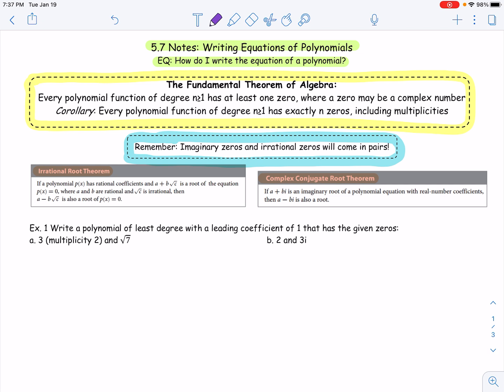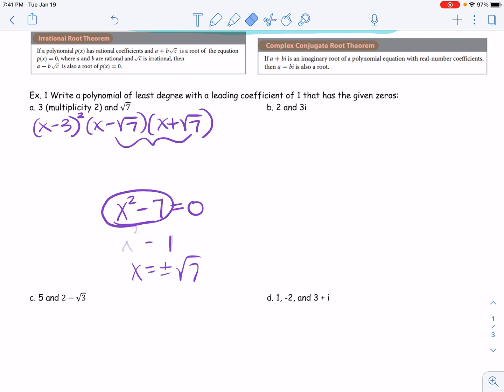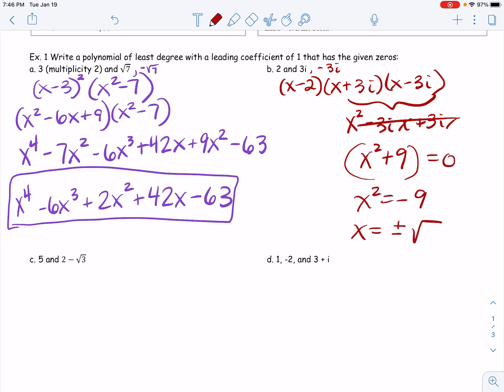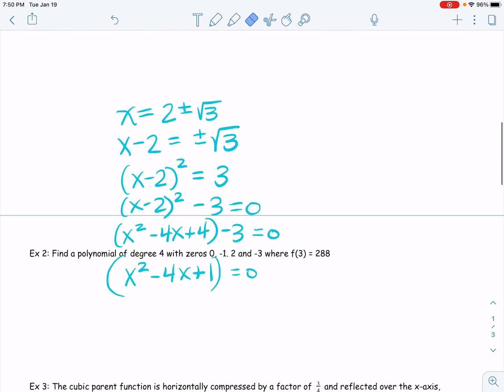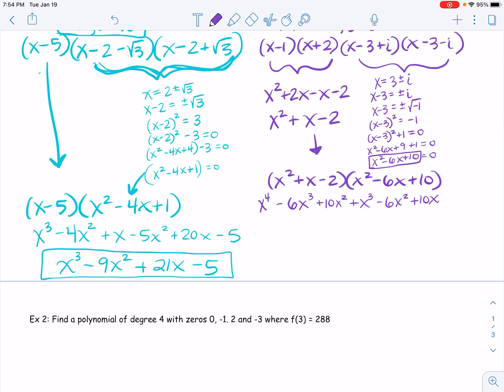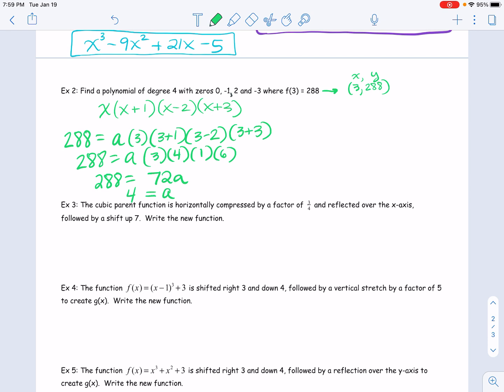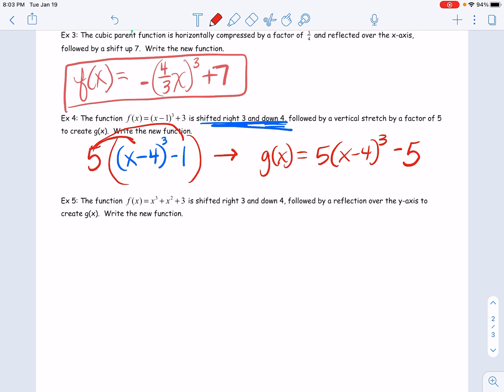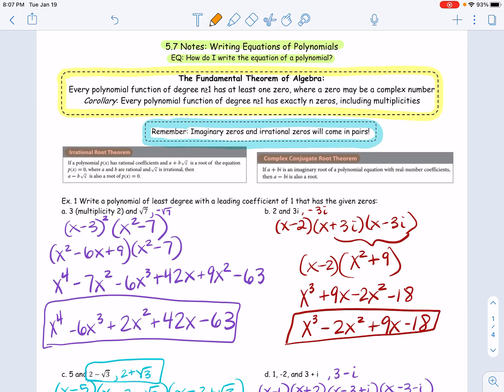5.6 Notes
Writing equations of polynomials